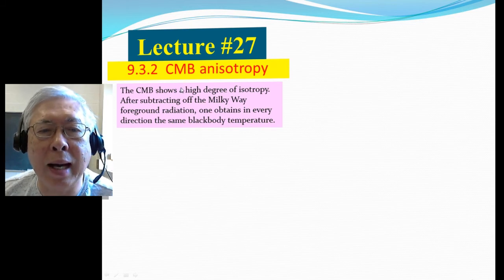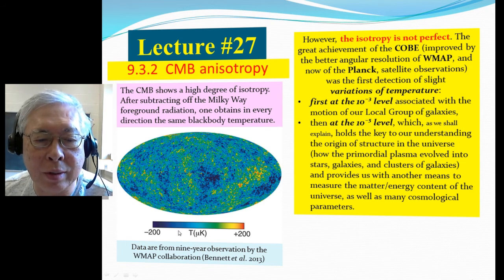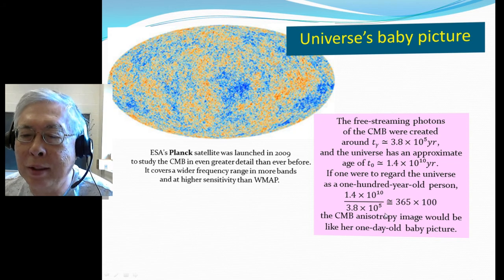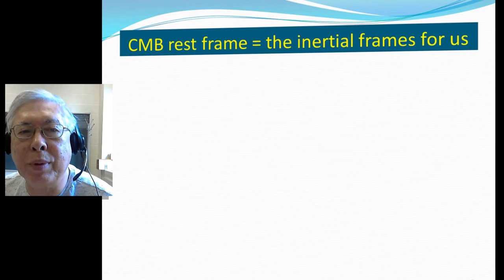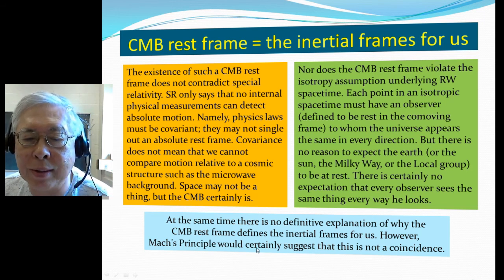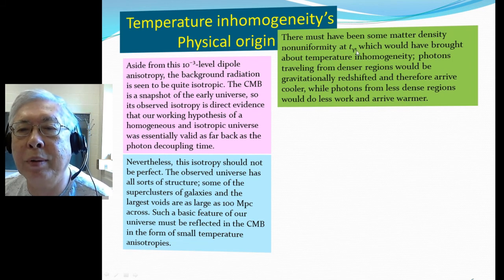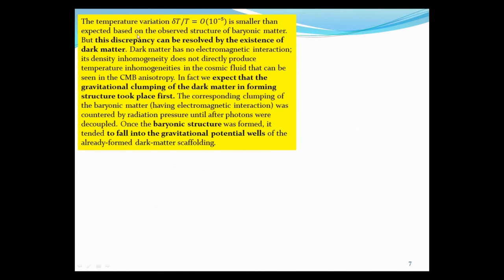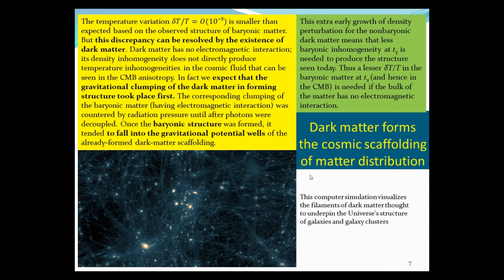CMB as Universe's Baby Picture (Lecture 27a of a course on Relativity & Cosmology)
Part 7 The Big Bang Cosmology (Book Ch 9, and video lectures #25 to #27)

Description: Extrapolating back in the time of an expanding universe suggests a big hot beginning. As the universe expands and cools, the system must pass through thermal equilibria with various constituent particles. This picture is strongly supported by the presence in the present era of these big bang thermal relics, for instance, the light nuclear elements of helium, deuterium, etc. with just the correct relative abundance. Most importantly, the decoupled photons became the cosmic microwave background (CMB) observed today; the statistical feature of its anisotropy contains much information about the geometry and energy contents of the universe.

Learning objective: Understanding how the big bang theory is supported by the observed thermal relics of the cosmic microwave radiation and the abundance of light nuclear elements, etc.